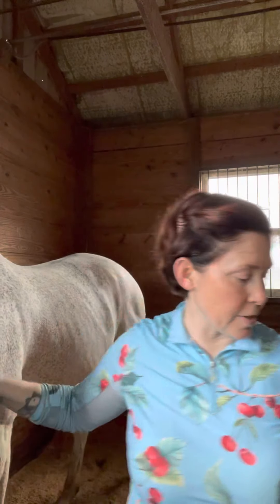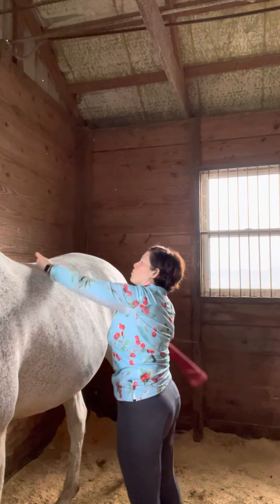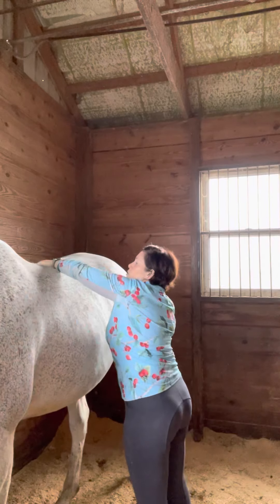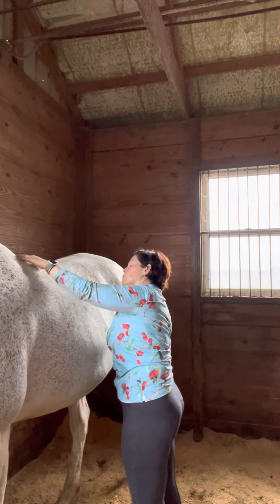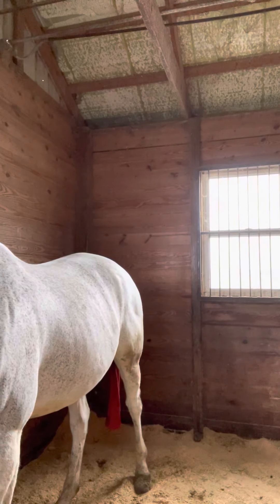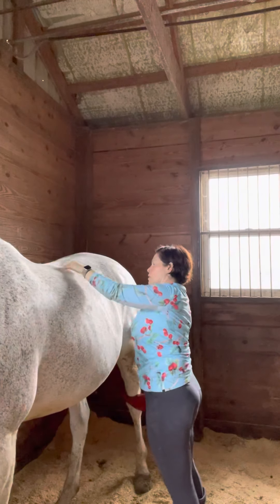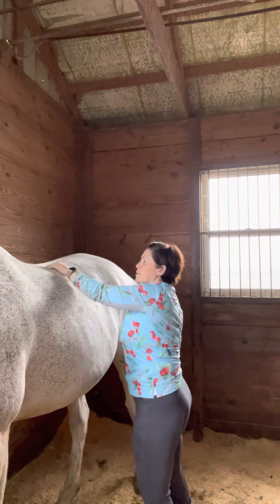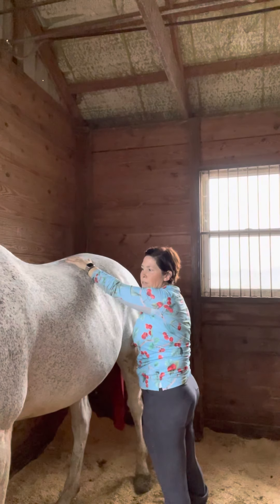Working Through The Back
In this segment, I show my practice on a horse as I massage through his back and ribs. This horse is particularly reactive telling me he will need more than one massage to work through his soreness and tension.